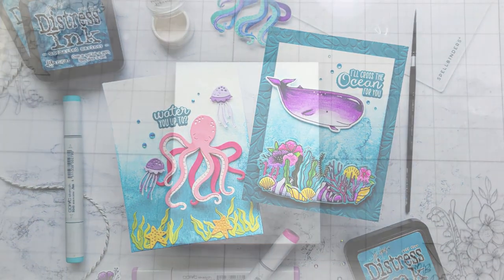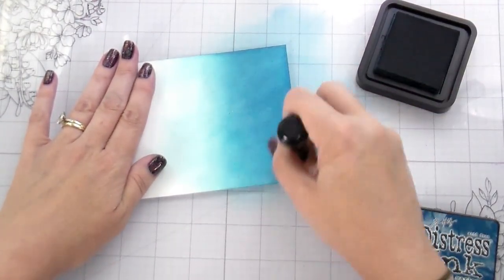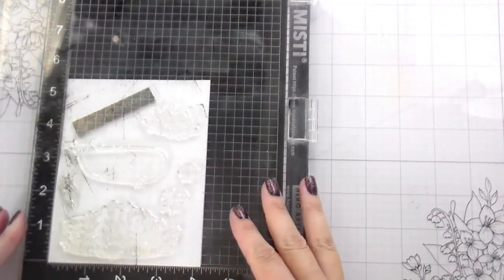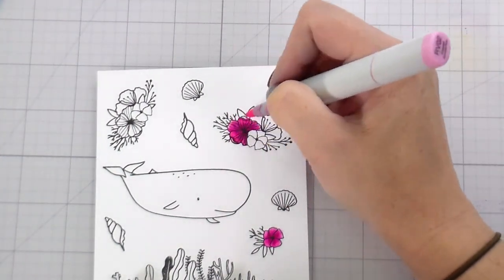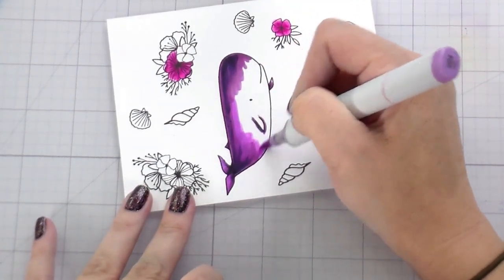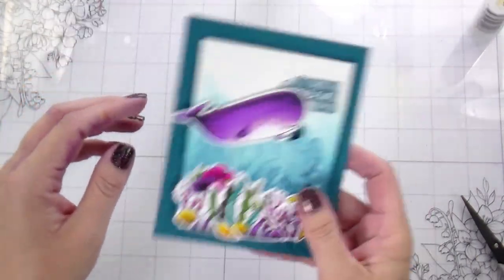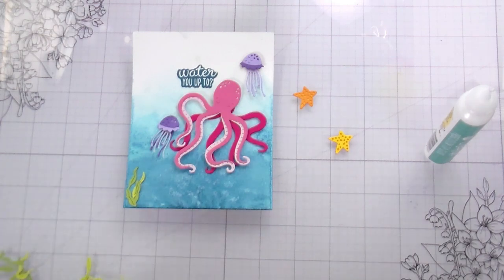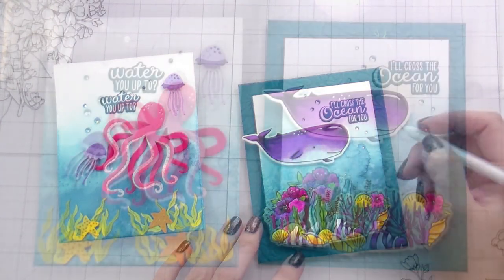Interactive Ocean Cards, Using Stamps or Dies: Midnight Escapes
In today's video we are creating two different interactive cards using ocean themed stamps and dies from Spellbinders